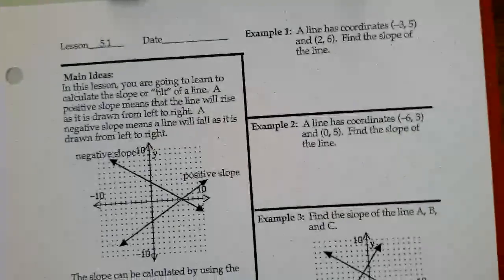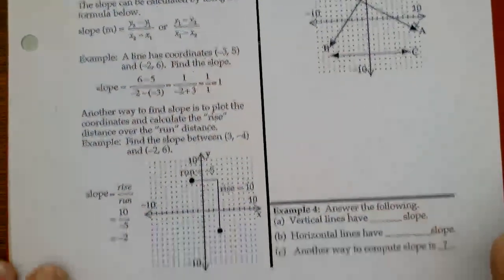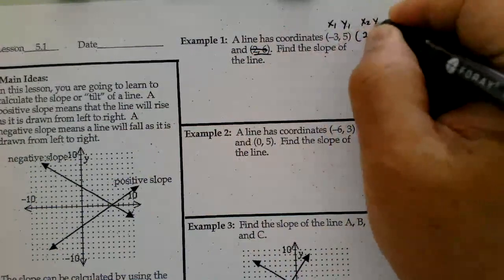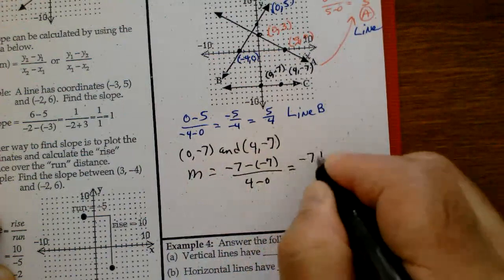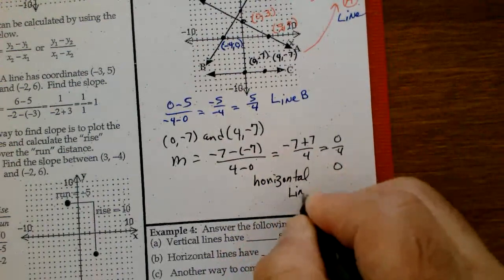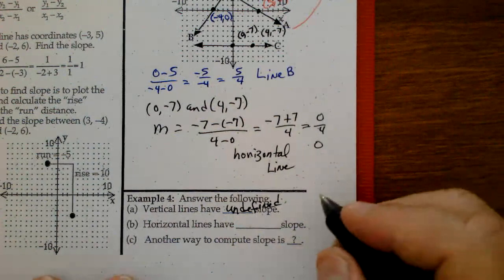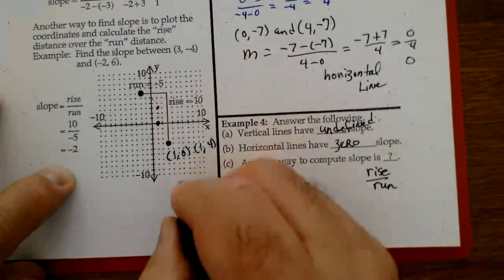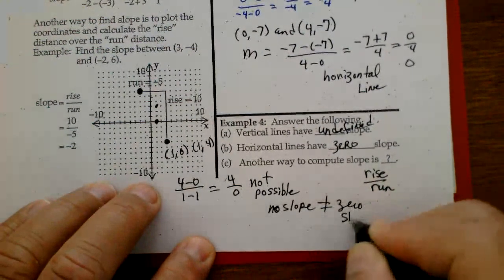collab recording5 1